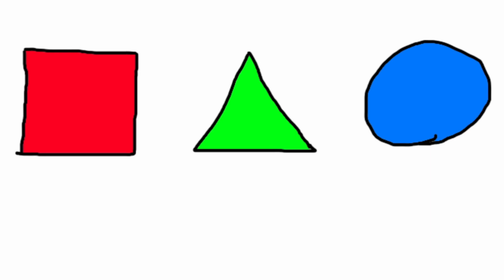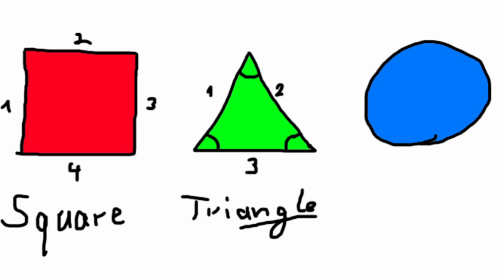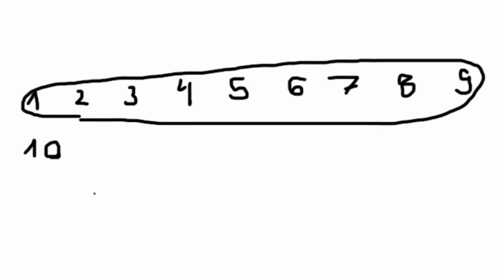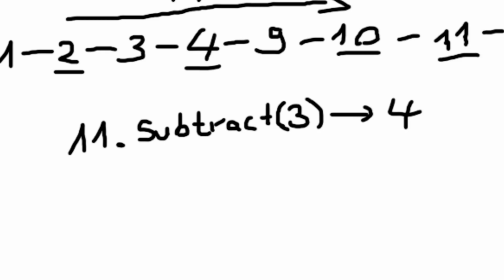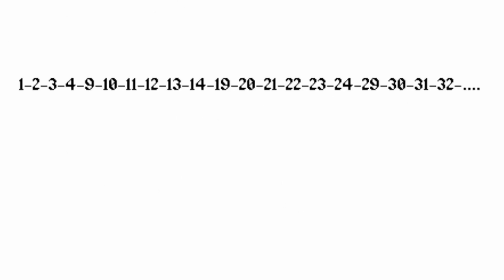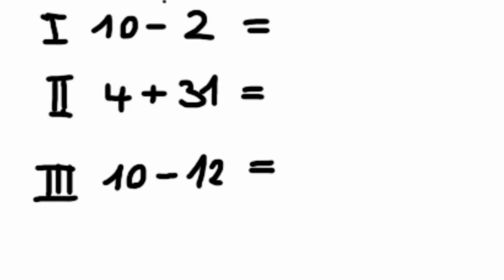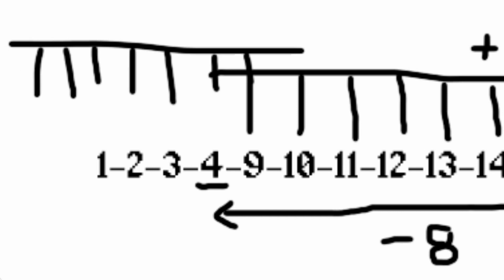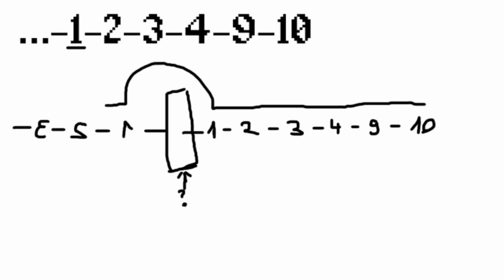Mathsplain! - Episode 1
In this video I'll give a brief introduction into the fundemental basics and the magic behind math.
This first episode introduces Counting, Addition and Subtraction.